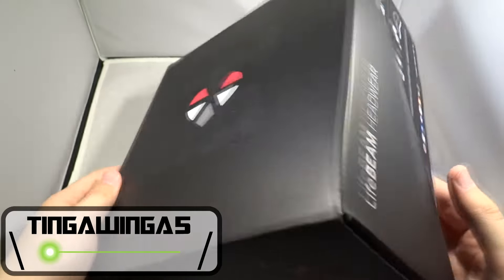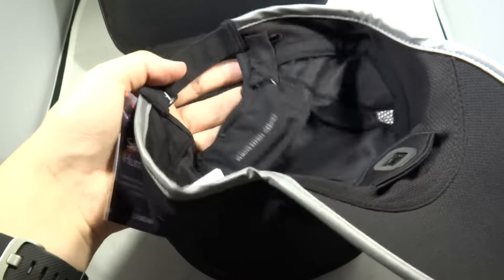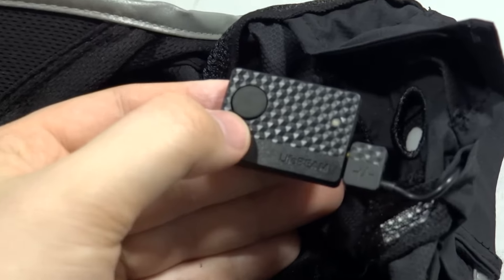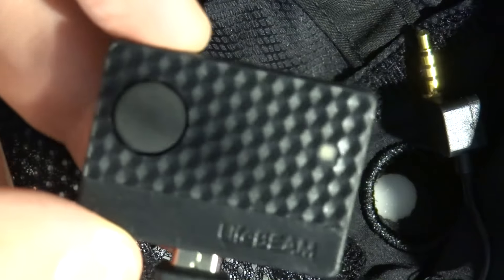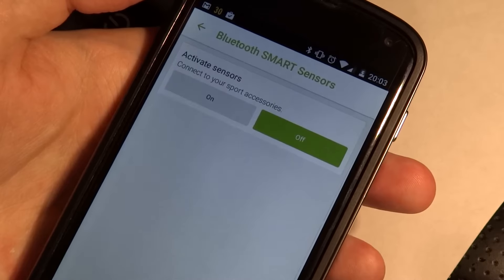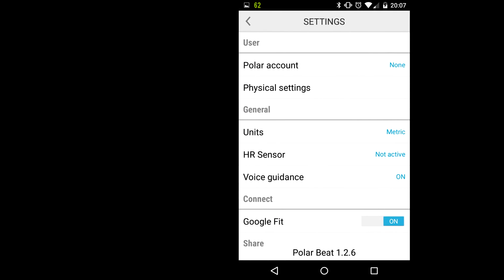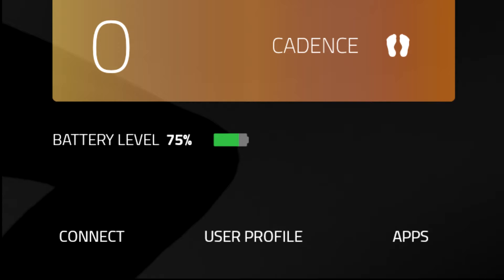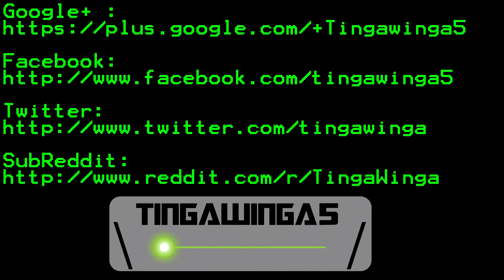LifeBEAM Smart Hat Fitness Tracker Review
Tracking Heart rate, Calories and Cadence. This is a cool piece of wearable technology, the LifeBEAM smart Hat. Supports Bluetooth and ANT+.

I took up running after spending February and March 2015 in bed and found I would get tired doing the smallest of things. Running has helped I have some level of fitness back and I'm back to normal. If I were to wear a hat when I go out I would wear the lifebeam hat.